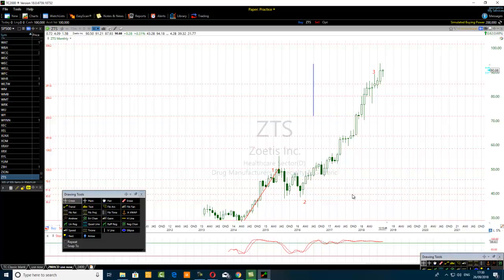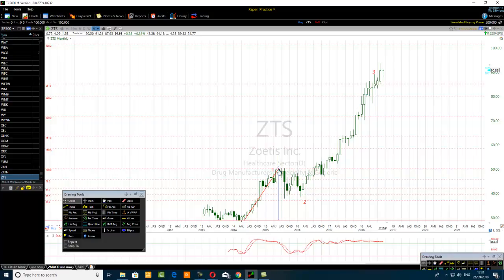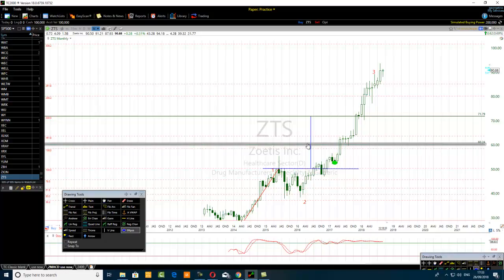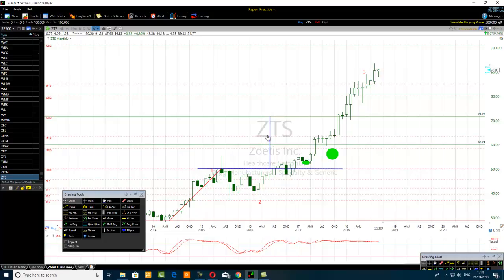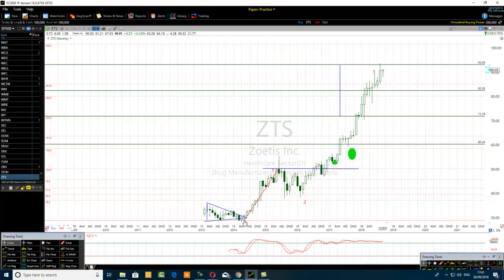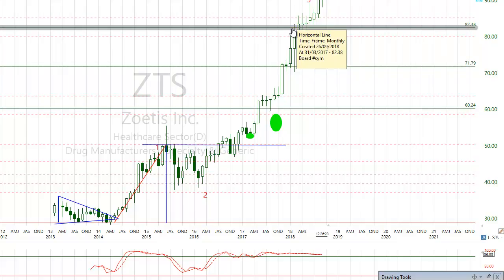How To Empower Elliott Wave Analysis And Strategies With Simple Techniques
Get simple Elliott wave trading techniques that will help boost
your Elliott wave analysis strategies today.
Get started.